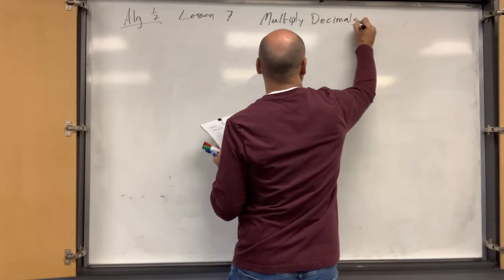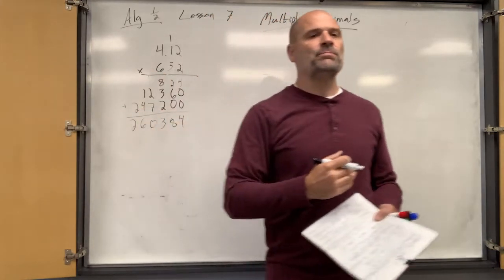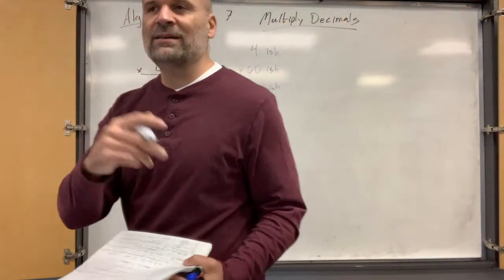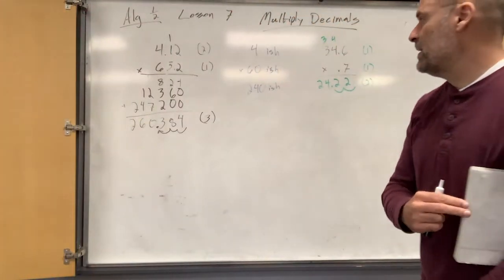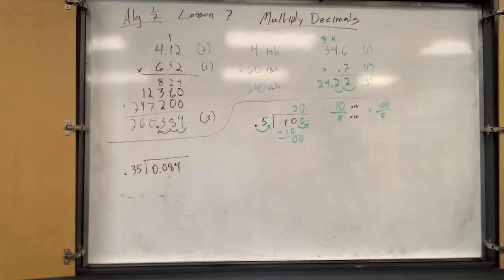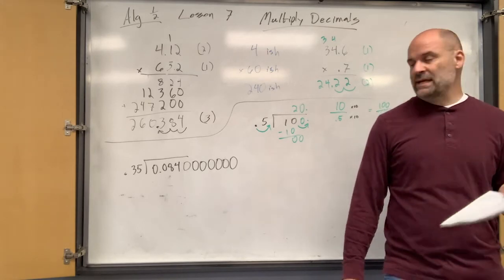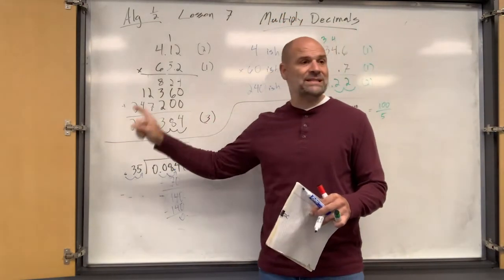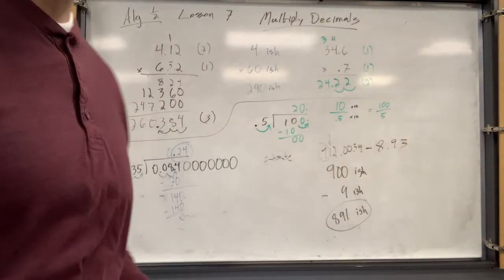Saxon Algebra 1/2 Lesson 7 - Multiplying & Dividing Decimal Numbers, Estimation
Saxon Algebra 1/2 Lesson 7
Objective: Multiplying & Dividing Decimal Numbers, Estimation